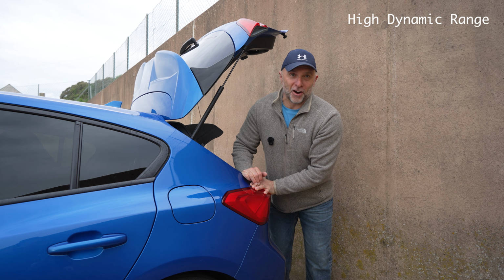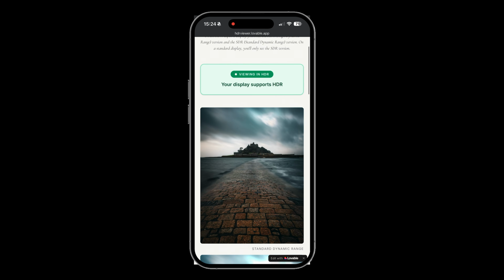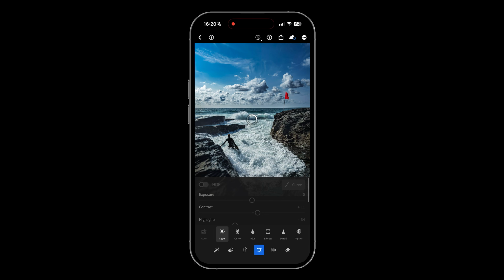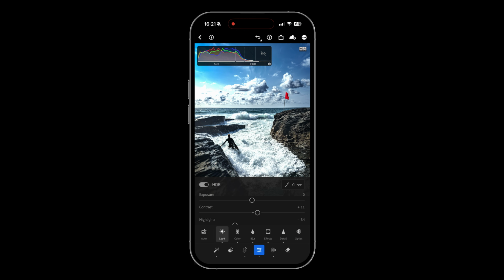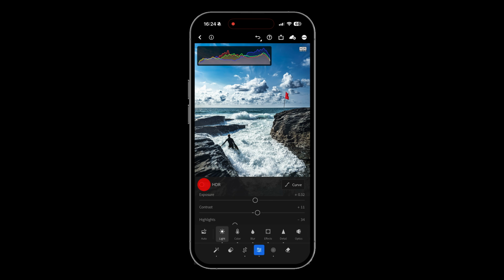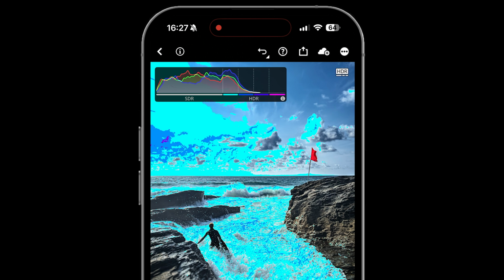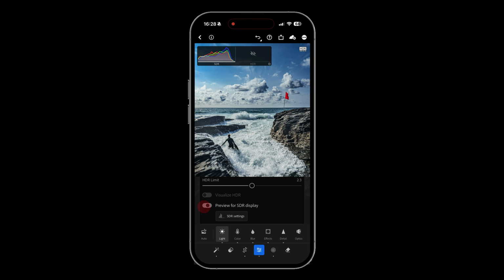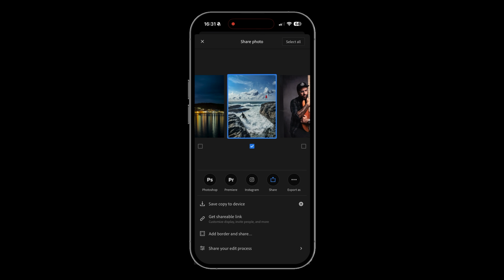How to Edit and Export True HDR Photos in Lightroom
🚨 A Welcoming Space for Photography Lovers to Connect, Learn and Share 👉🏻

In this video, I walk you through the exact workflow to edit and save stunning HDR images. While I use Lightroom Mobile to show it in action, since it's the most common HDR screen we all carry around, this works exactly the same way in Lightroom Classic, Desktop and Camera Raw ... if you have a compatible monitor.

I also tackle one of the biggest headaches photographers face right now: how to actually upload these files to Instagram so they look exactly as you intended without losing that incredible dynamic range.